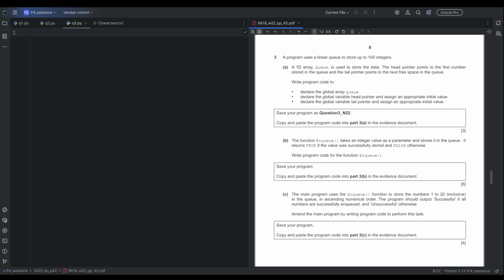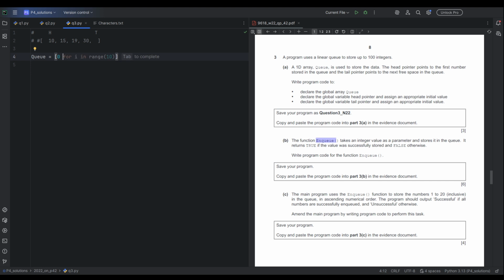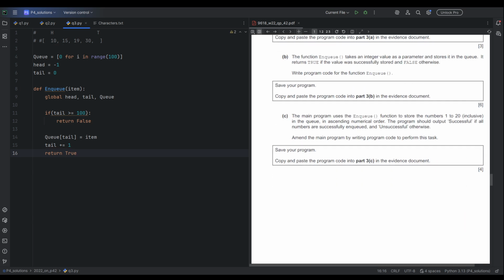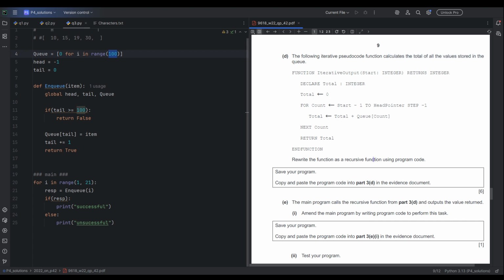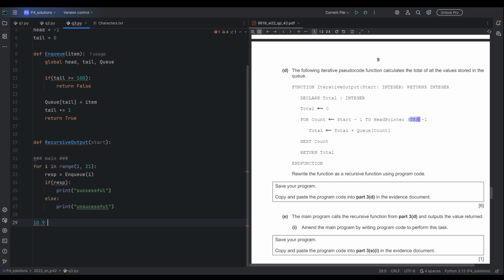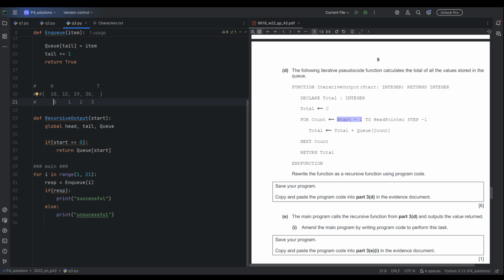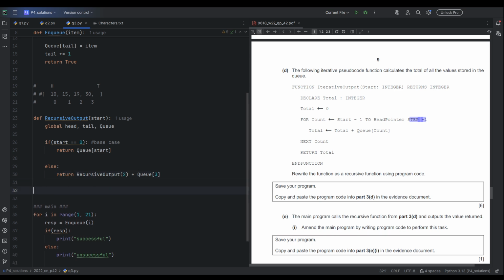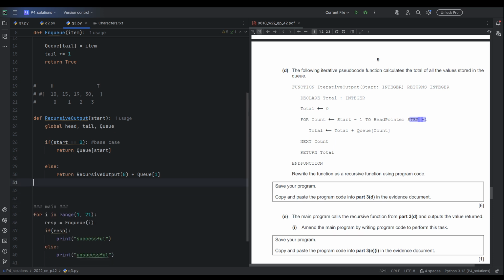Paper 42 Oct/Nov 2022 Python Q3 | A Level Computer Science 9618